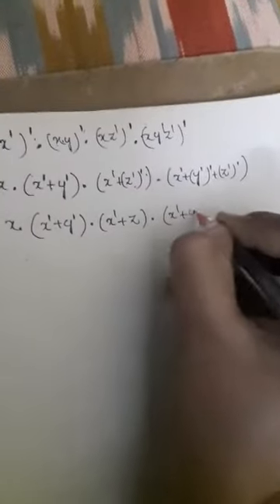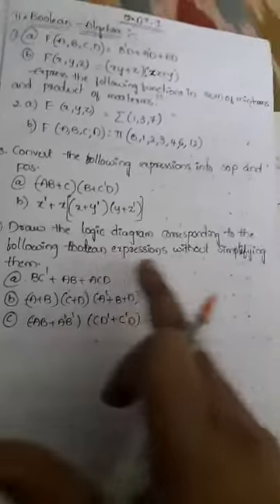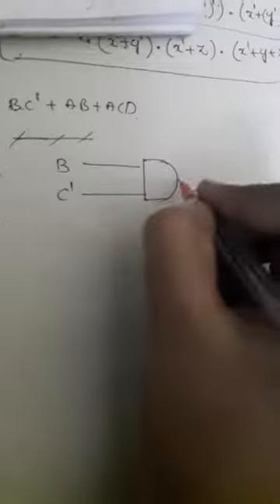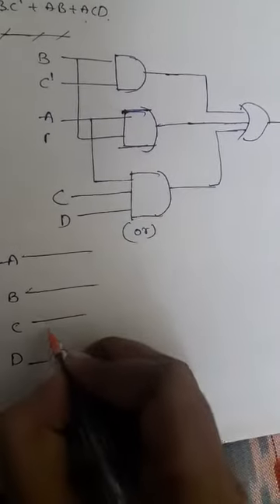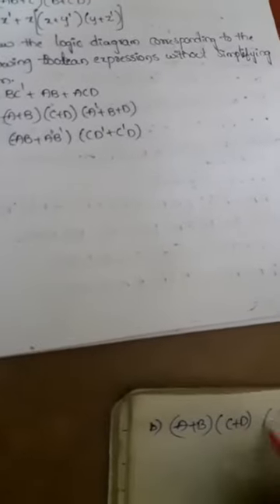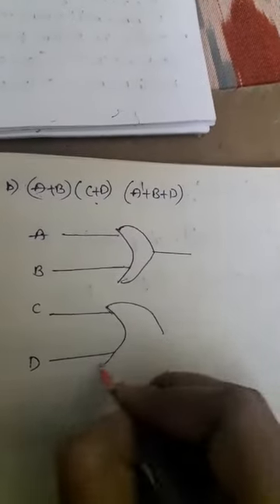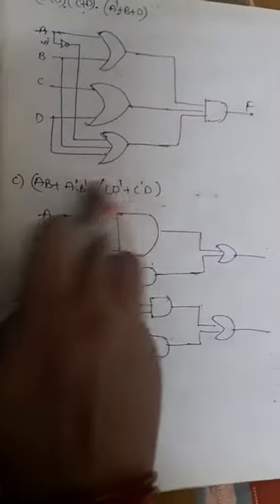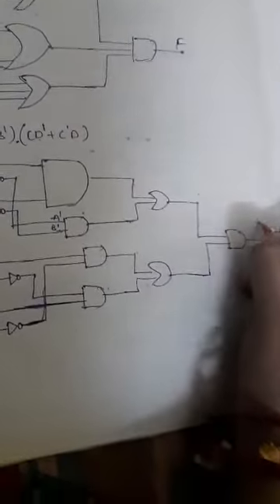boolean algebra problems continuation